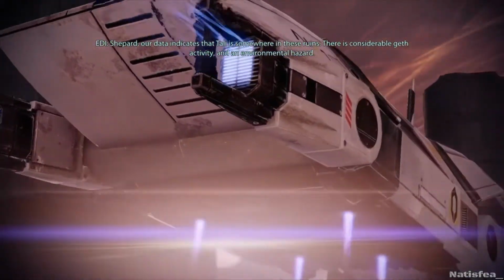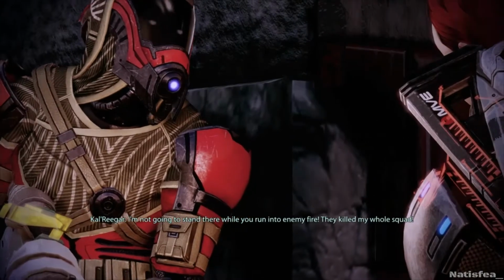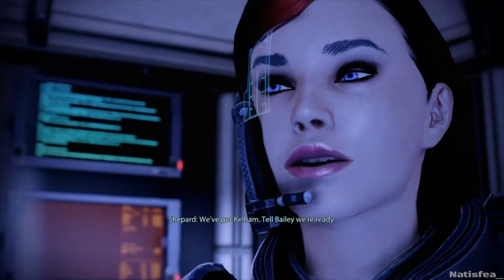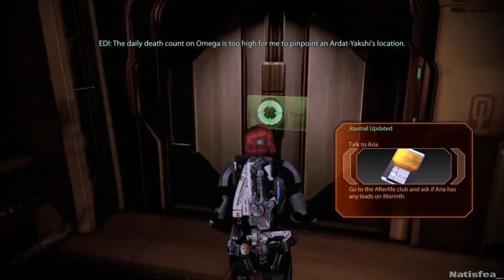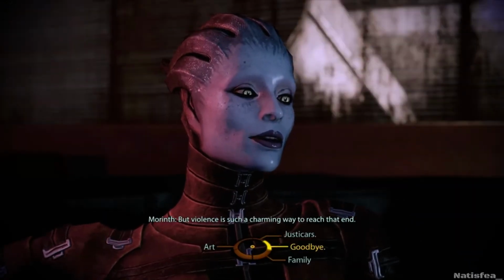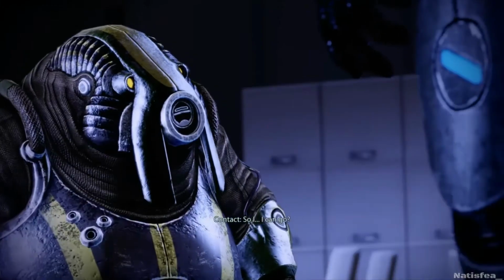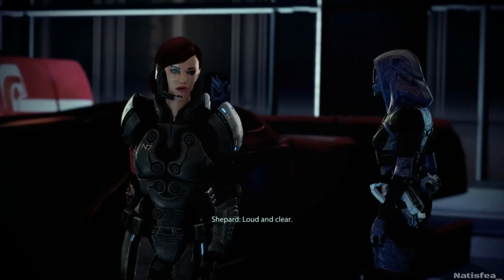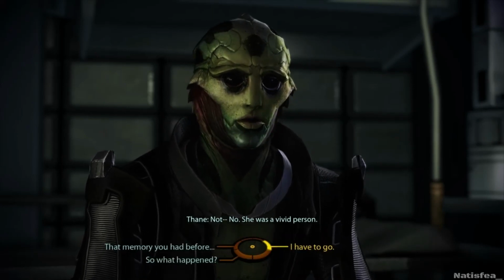Mass Effect playthrough Part 12|Tali & Loyalty Missions|No Commentary